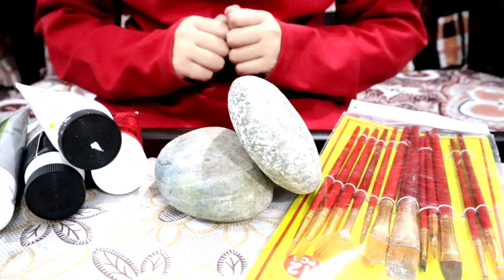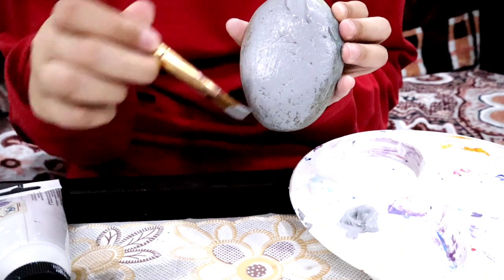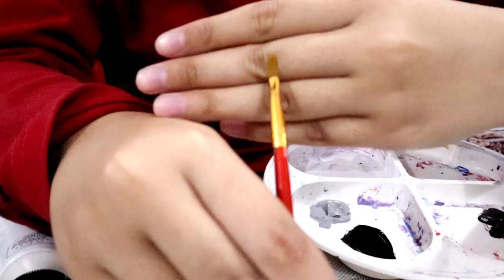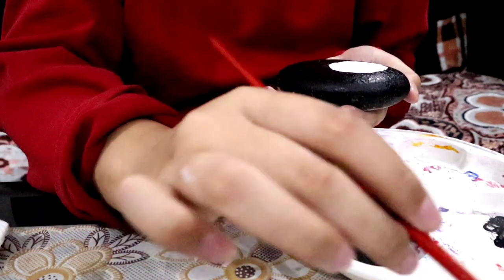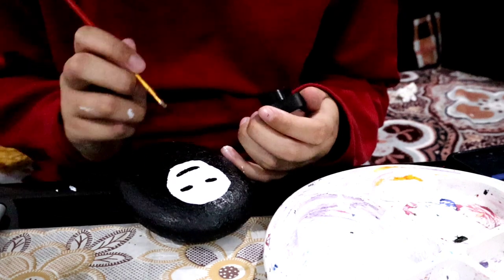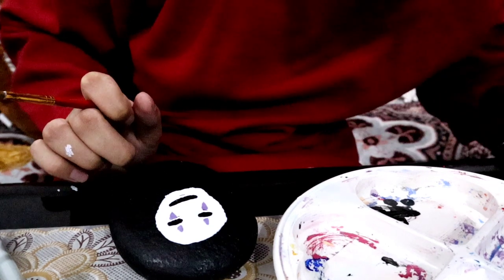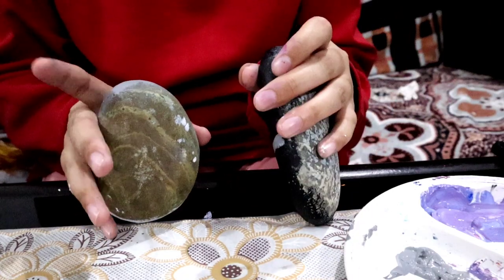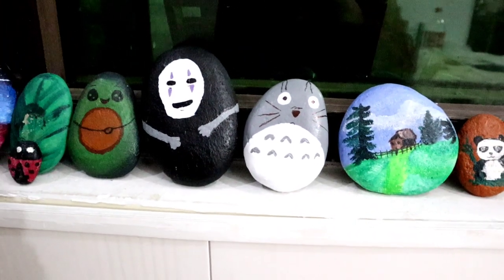Anime rock | painting Spirited away | Totoro my neighbor / Fun with Random Bite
hay besties!!

I love you guys soo much byeee